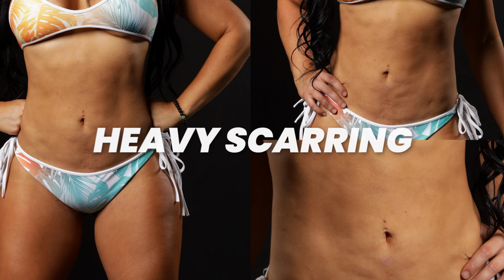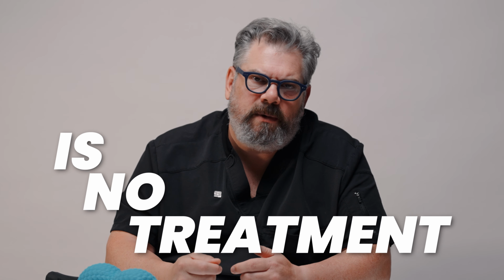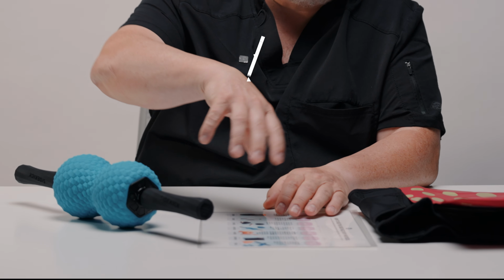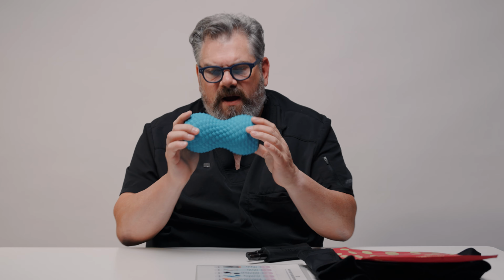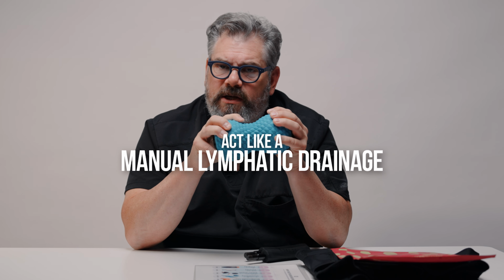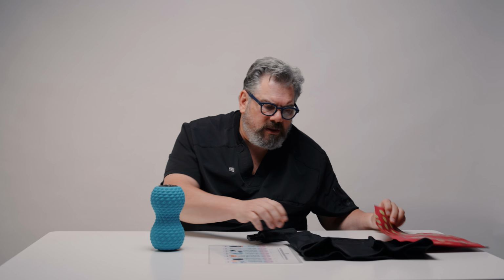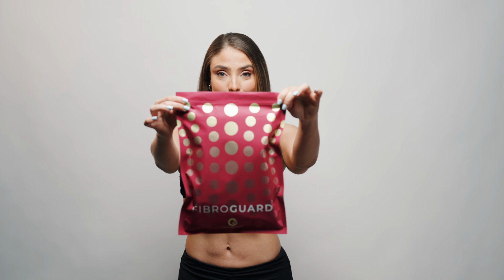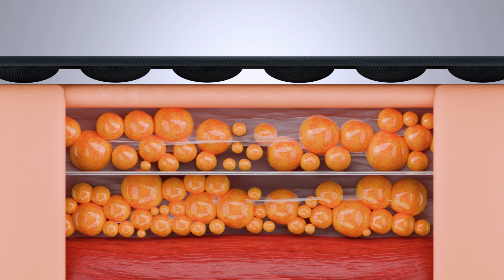Guarantee Your BEST Post-Lipo Results: Faster Healing & Beautiful Skin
No more bumpy or lumpy skin after liposuction. Want tighter skin and faster results after liposuction? Here's the Ultimate Recovery Protocol!

In this video, we reveal insider tips to achieve smooth, tight skin and maximize your results after liposuction. Following a proper recovery protocol is KEY to faster healing and seeing the sculpted body you desire. If you’re wondering what to do after liposuction to enhance your results, this video is for you!

📌 What you’ll learn in this video:
✔️ The #1 Recovery Protocol to follow after liposuction
✔️ How to reduce swelling and avoid common mistakes
✔️ Tips to tighten your skin and prevent fibrosis
✔️ How to speed up healing for a faster return to your daily life

🔥 Don't miss out on these important liposuction recovery tips!